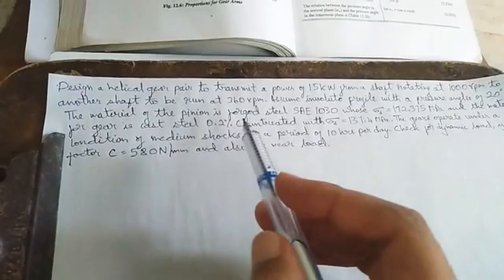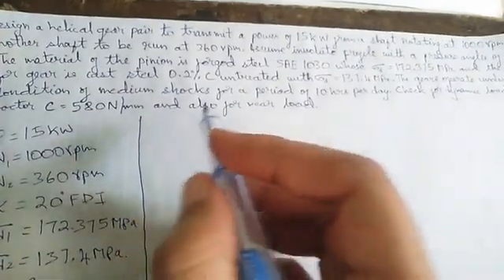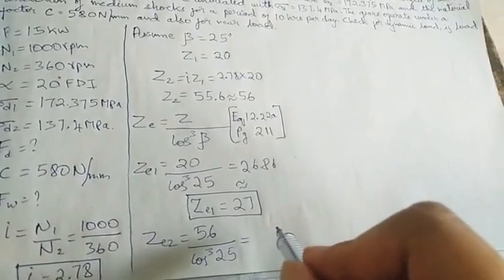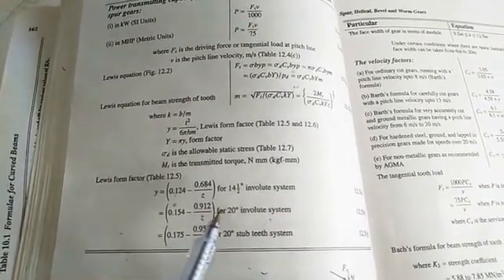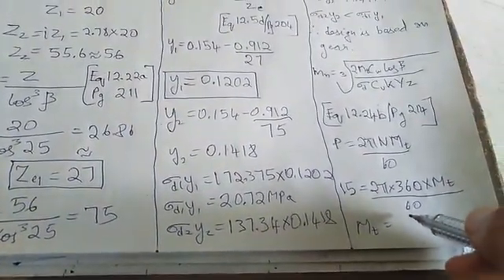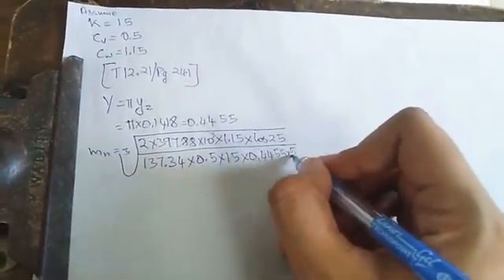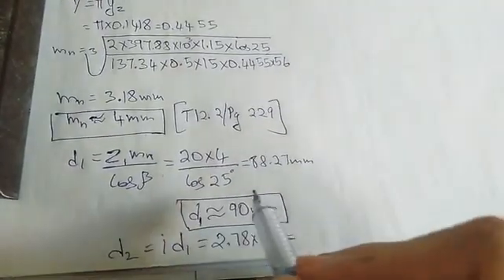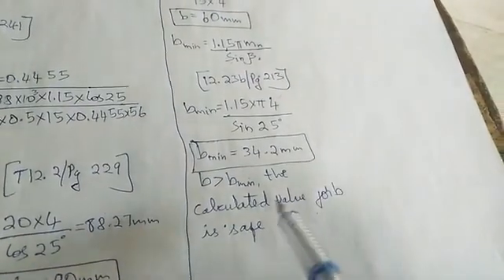Problem 3a on Helical Gear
DME 2 Helical Gear